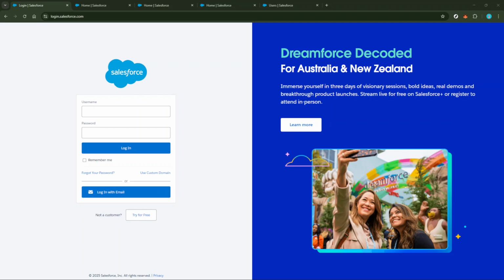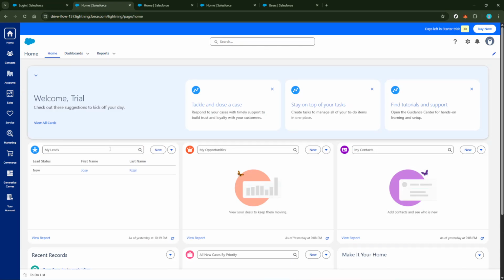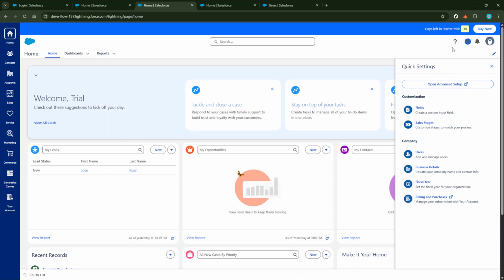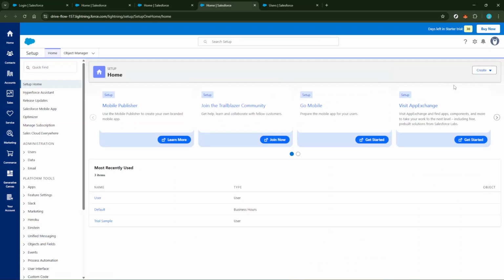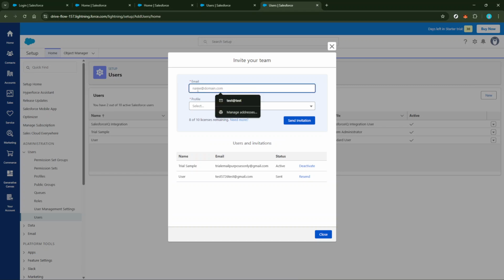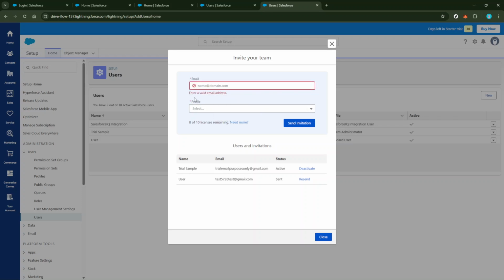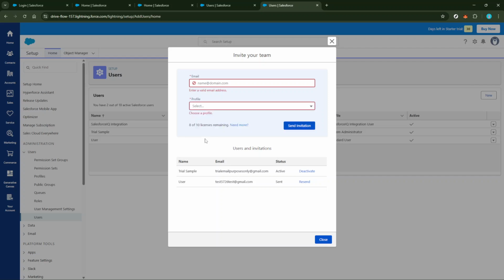How To Create A Custom Agentforce Agent Salesforce [2025 Guide]